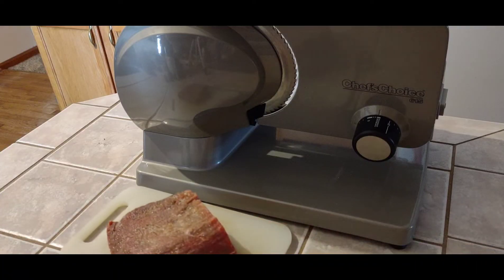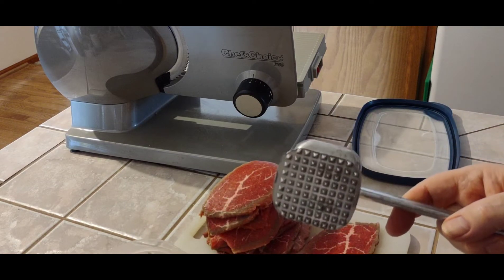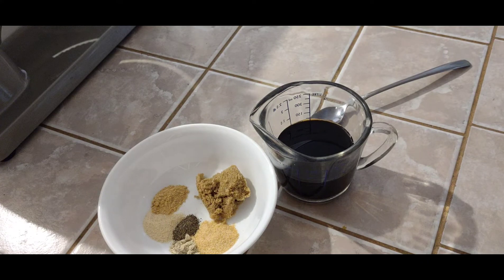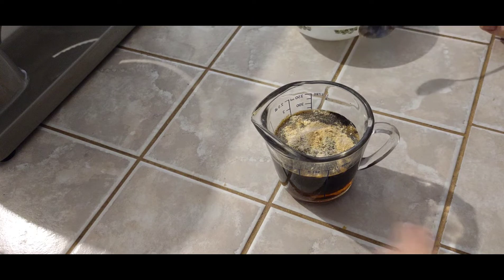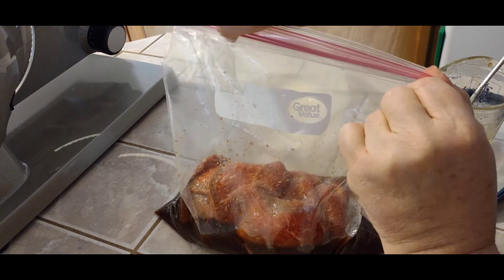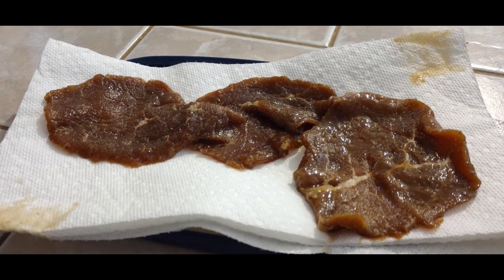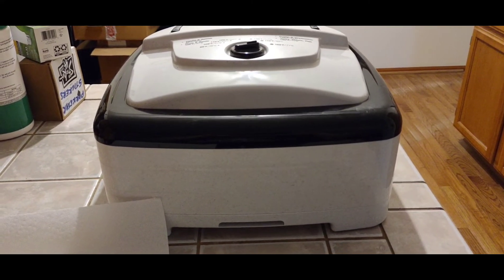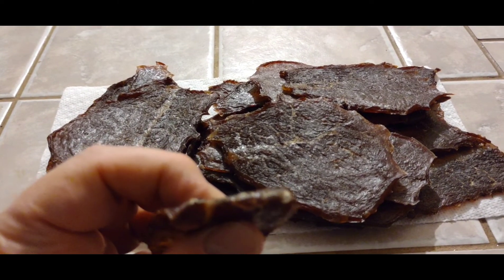Teriyaki Beef Jerky in the Nesco Dehydrator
making teriyaki beef jerky in the Nesco Dehydrator

1 3/4 lb eye of round sliced thin

Marinade
1/2 cup soy sauce
1/4 Cup water
1 Tbsp Brown Sugar
2 TBsp honey
1 tsp Granulated Garlic
1/2 tsp onion powder
1/2 tsp ground ginger
1/4 tsp White pepper
1/4 tsp black pepper

combine all marinade ingredients and stir until fully combined.  put meat slice into a Ziploc bag and add the marinade.
massage the marinade and meat slices to combine. squeeze out most of the air from the bag and seal.
place in a bowl in the refrigerator for 24 to 48 hours, mixing the meat in the bag every 10-12 hours the get the marinade all through the meat.

blot excess marinade off meat and place in dehydrator. start Dehydrator at 160 degrees for 4 hours.  check for doneness, blot oil dots off jerky, let cool and enjoy.  store in Ziploc bag in refrigerator for up to 3 weeks.